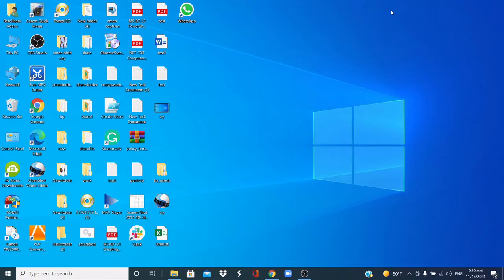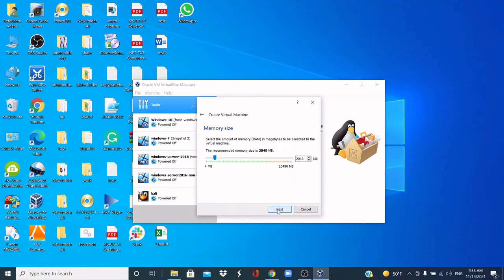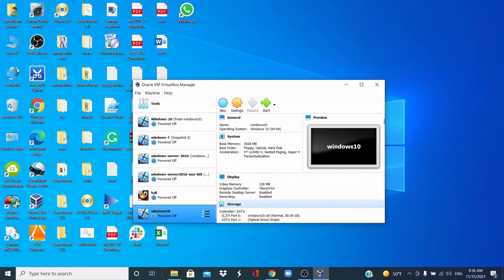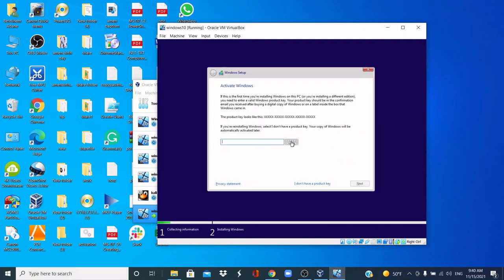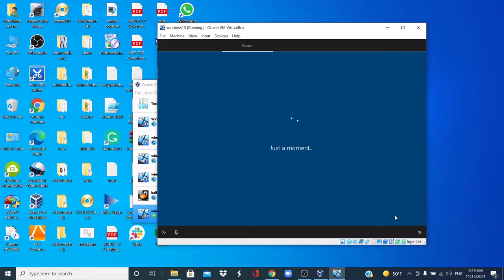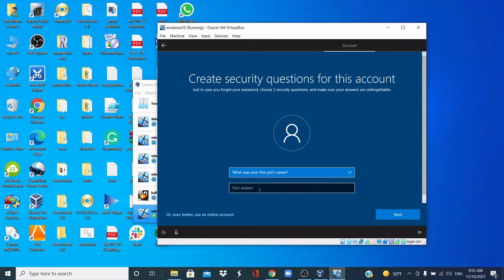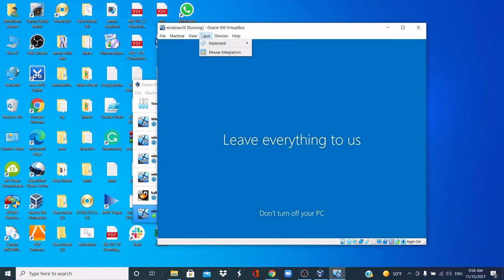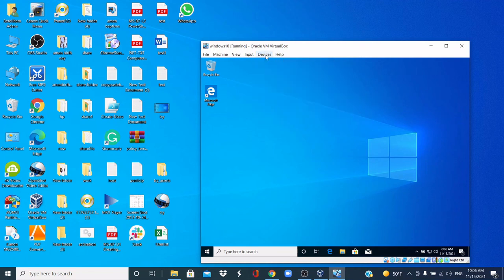HOW TO INSTALL VIRTUALBOX AND CREATE VIRTUALMACHINE ON THE TOP OF THE HOST MACHINE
This video helps you to
know how to install VirtualBox and create the virtual machine.
How to install gust addition mode to enable file access from host PC to guest PC by copy and paste, drag and drop and share folder option.